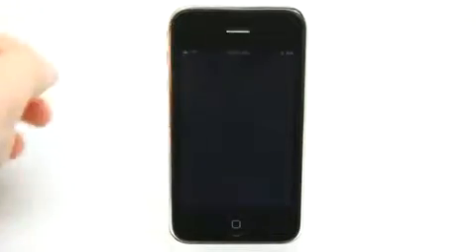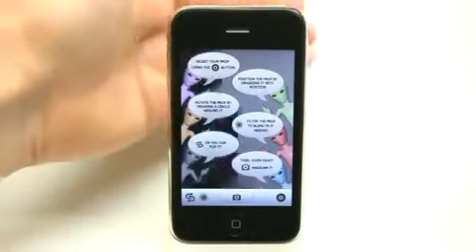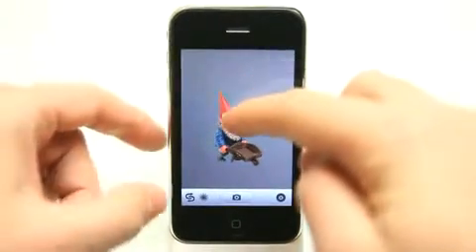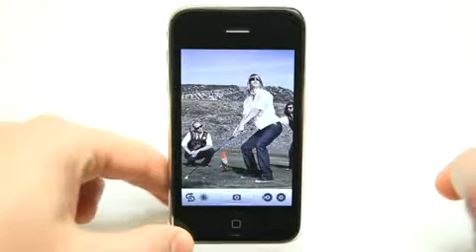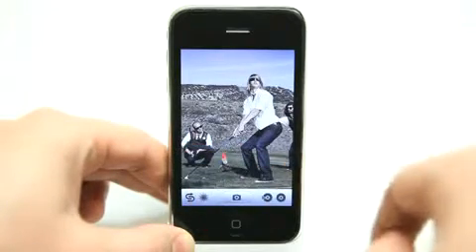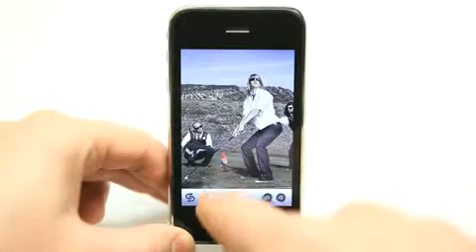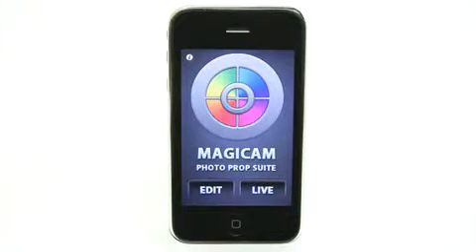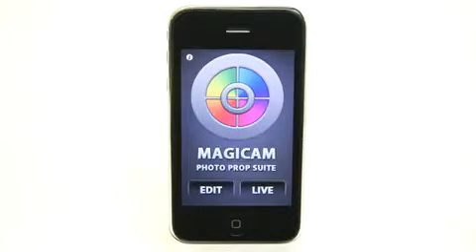MagicCam 2 iPhone App Demo1546